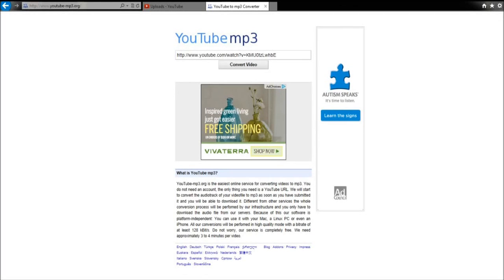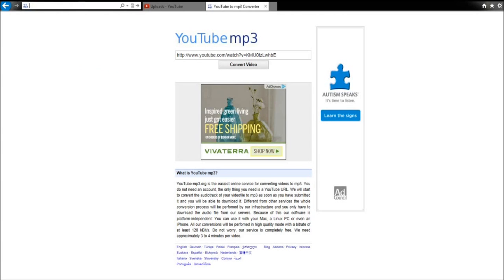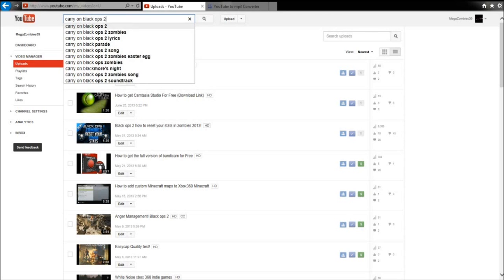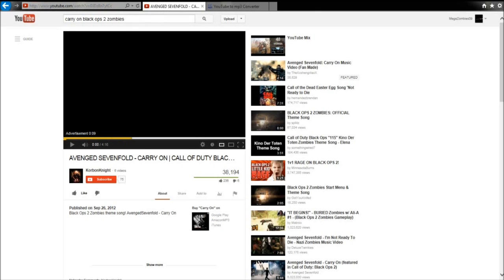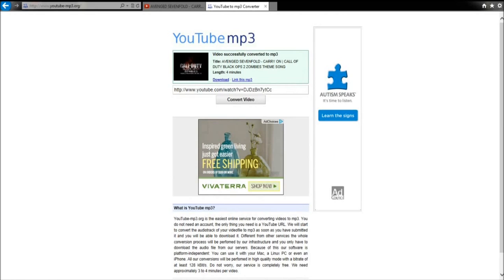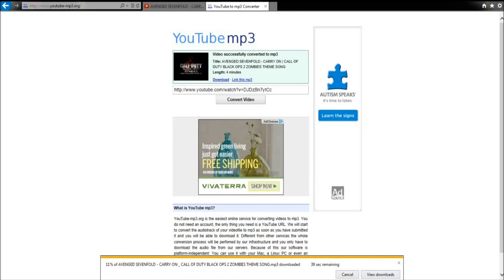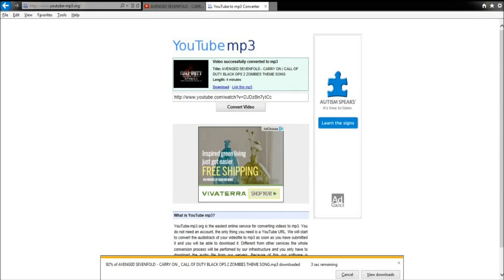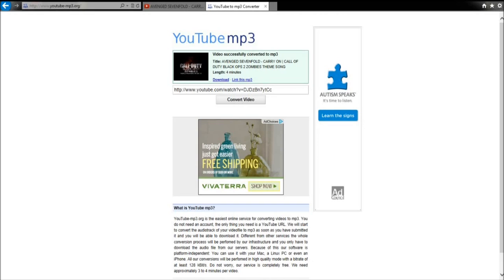How to get Free iTunes Music